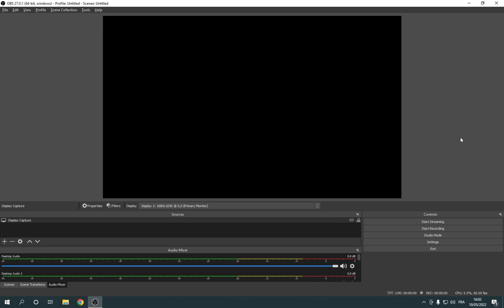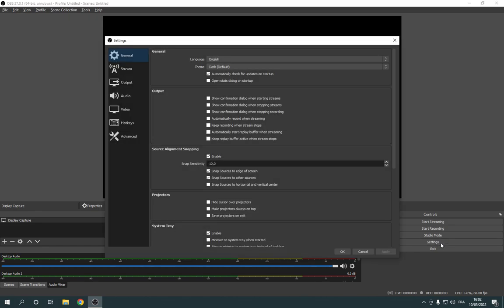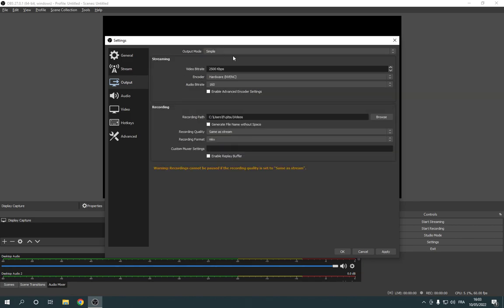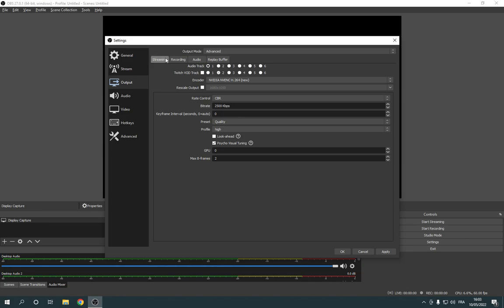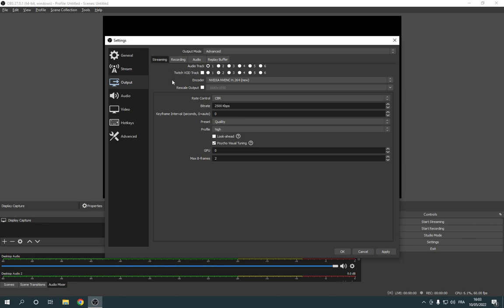How To Stream With High Quality on OBS Studio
in this video we discuss :